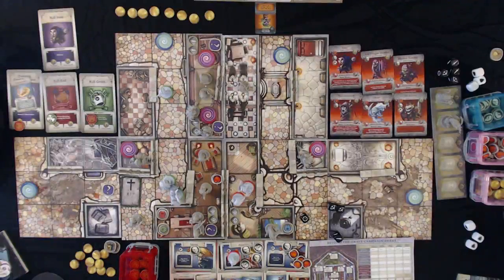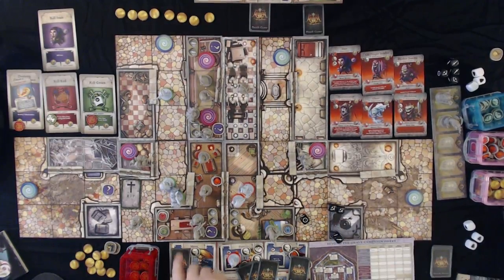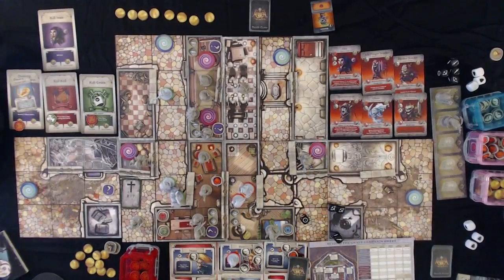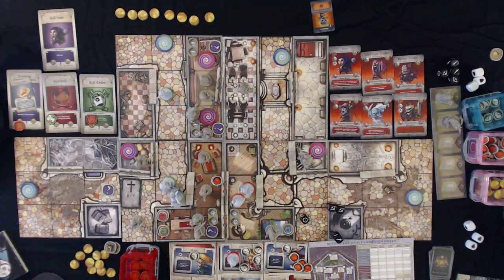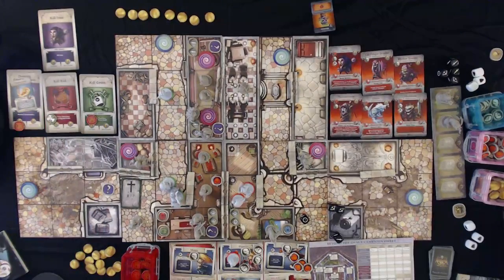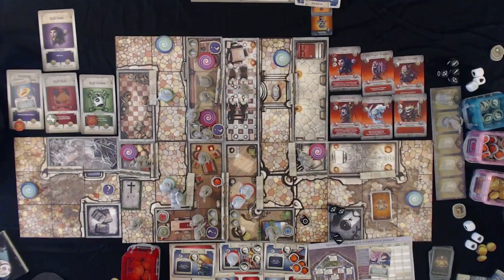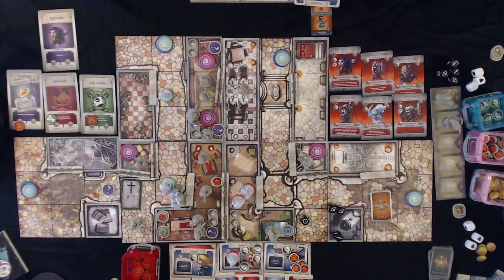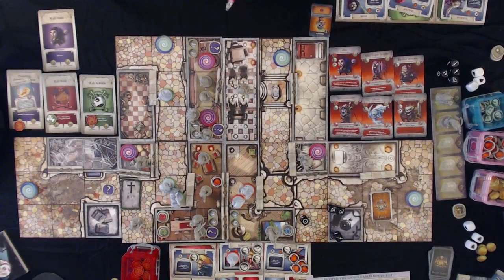Arcadia Quest Beyond The Grave - 09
We play a scenario from Arcadia Quest: Beyond The Grave!